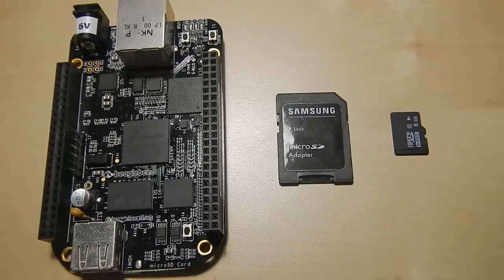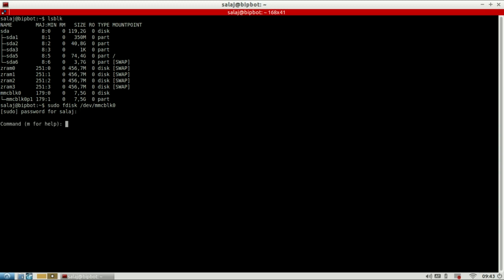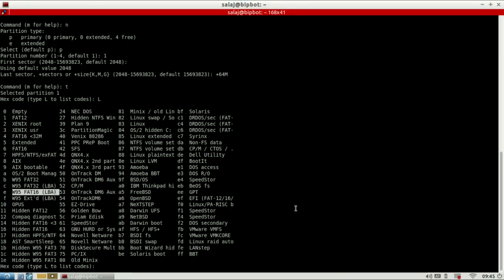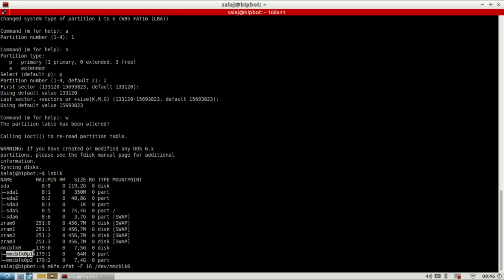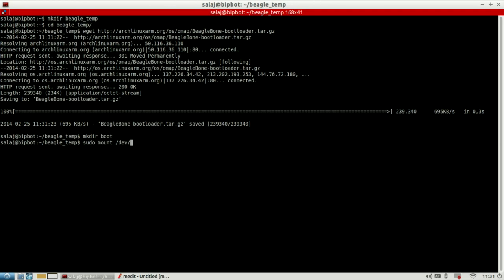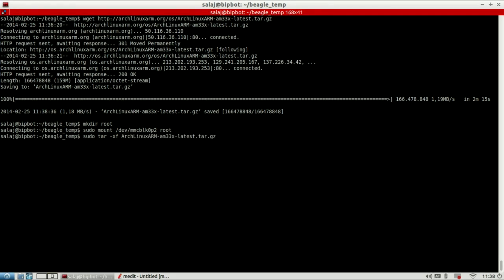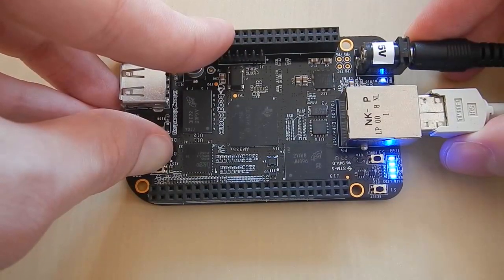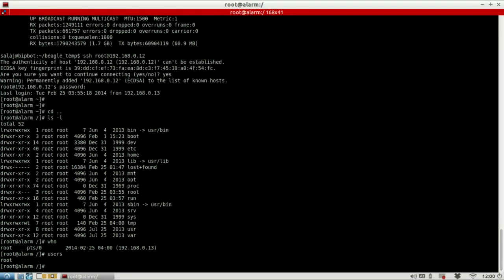Installing Arch Linux on BeagleBone Black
A complete guide (tutorial / walkthrough / walkthru) on how to install Arch Linux Arm on the BeagleBone Black

Scan for computers/devices in local network:
nmap -sP $(ip -o addr show | grep inet\  | grep wlan0 | cut -d\  -f 7)
(change the wlan0 appropriately to your local network if different)